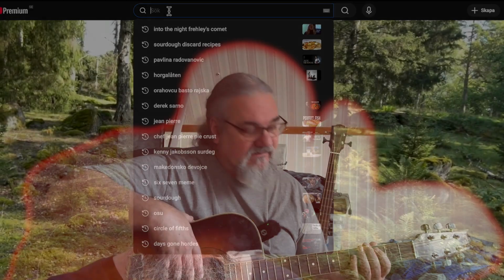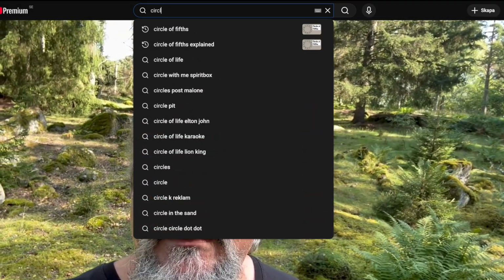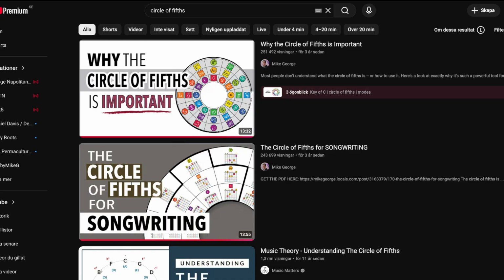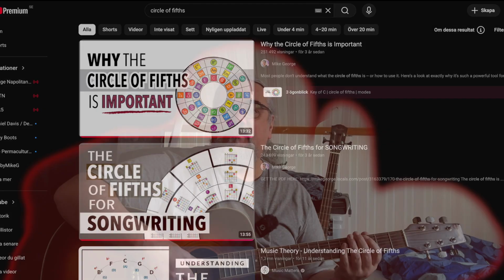Abe's Music School Ep. 14 - Circle of Fifths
In this episode we begin to look at the Circle of Fifths.